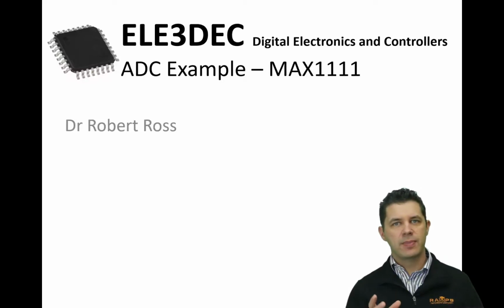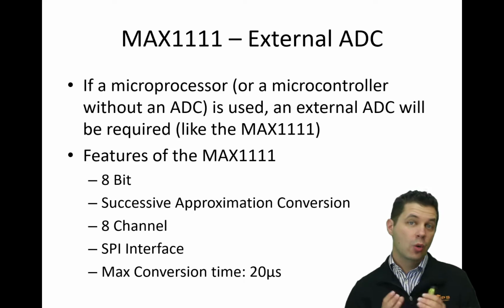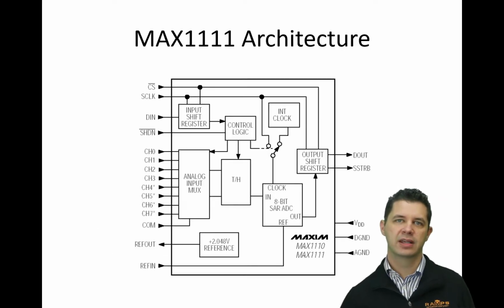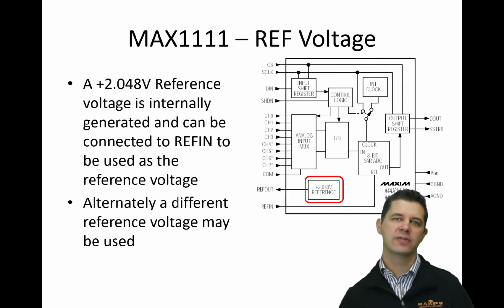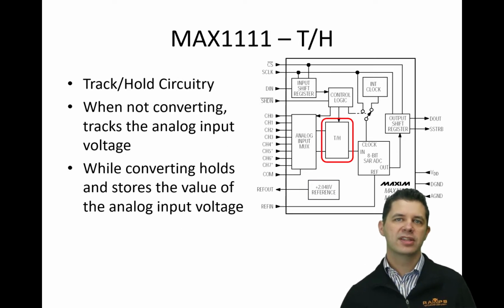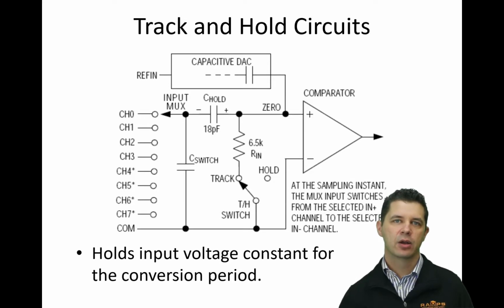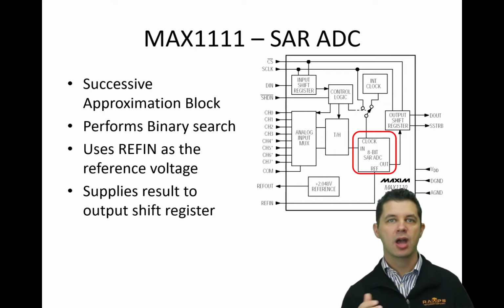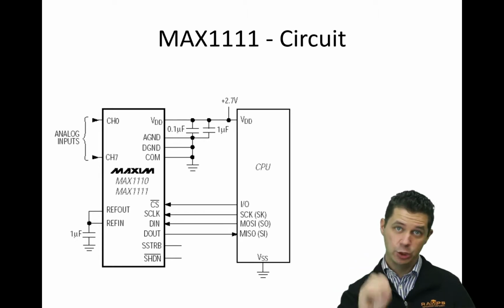Week8e ADC Example MAX1111